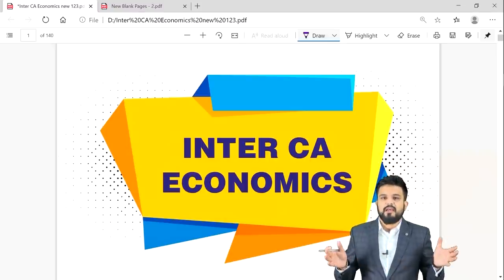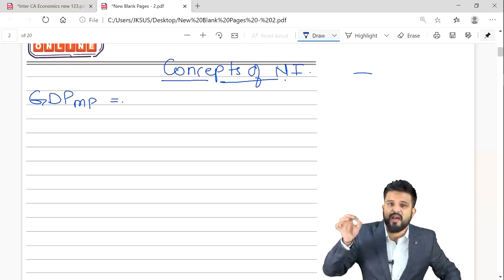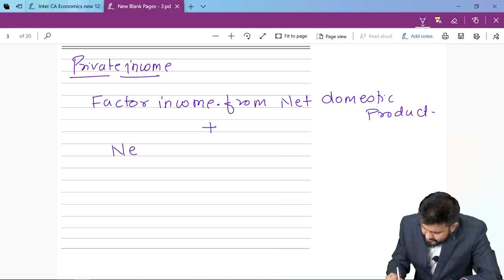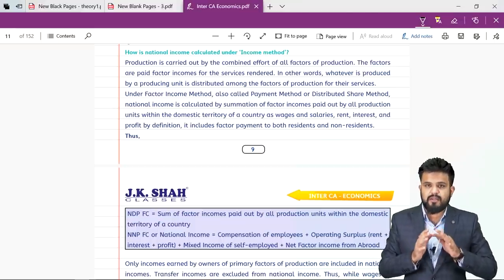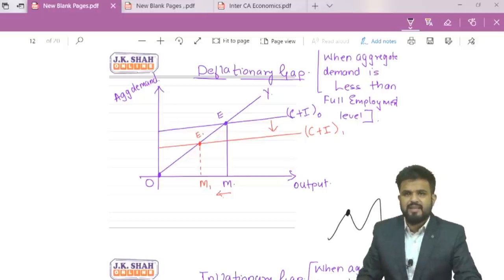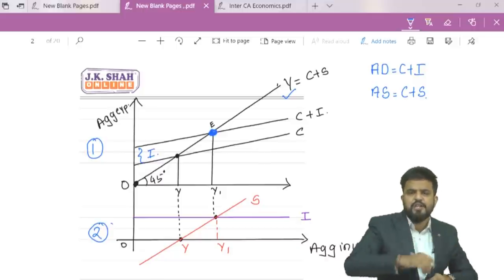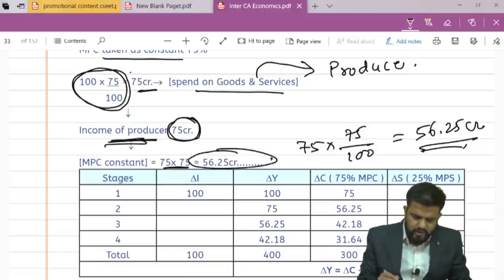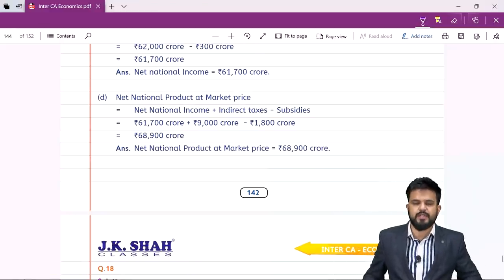National Income | English